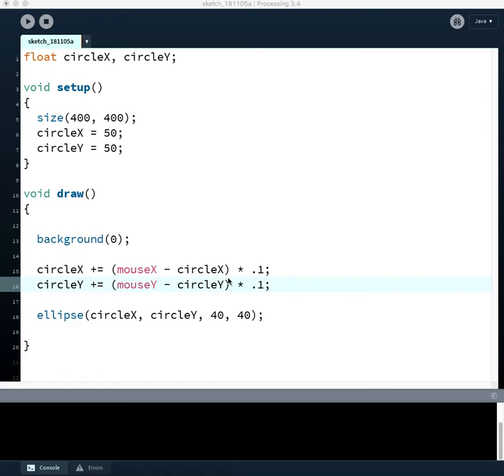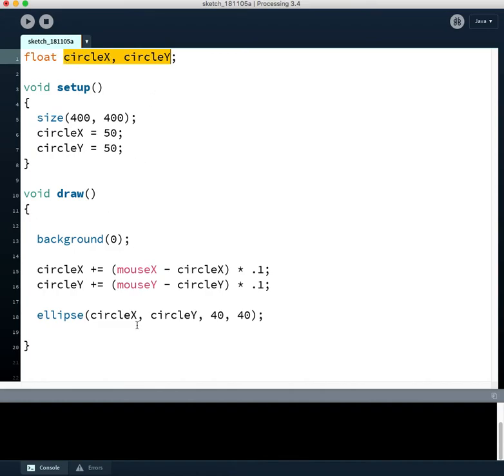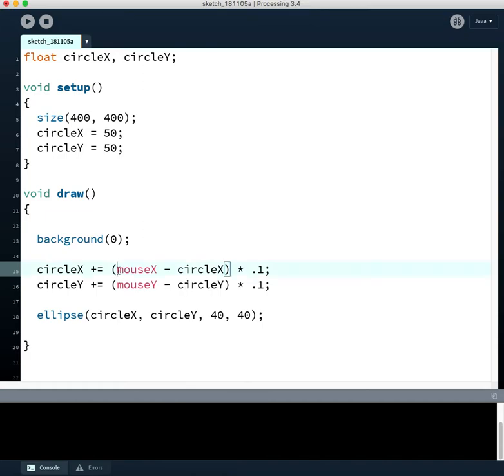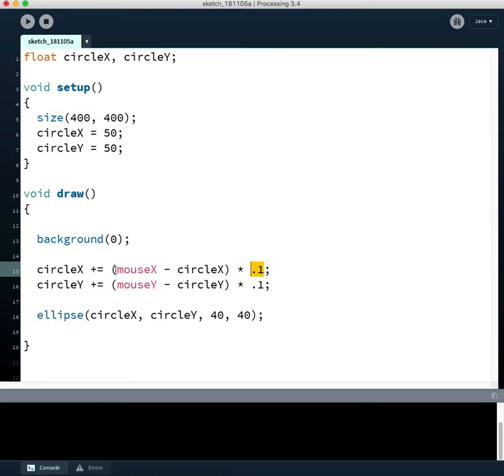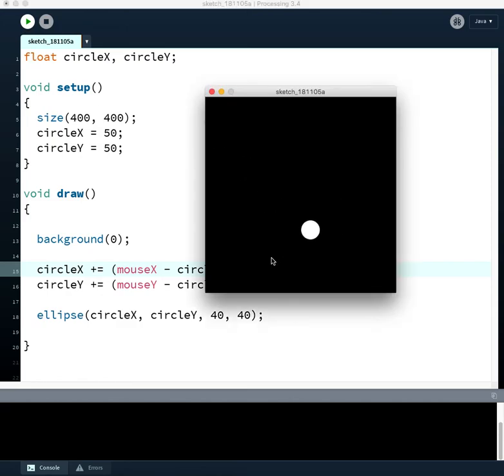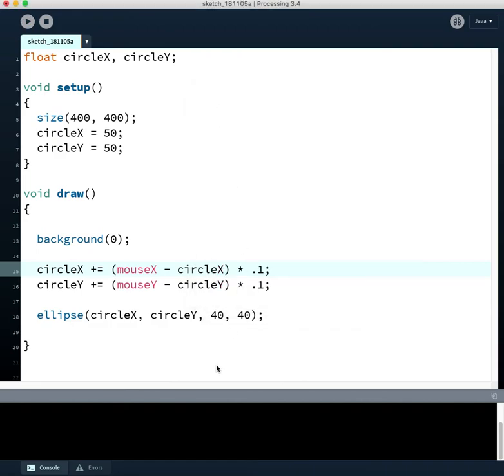2 Tweening Explained